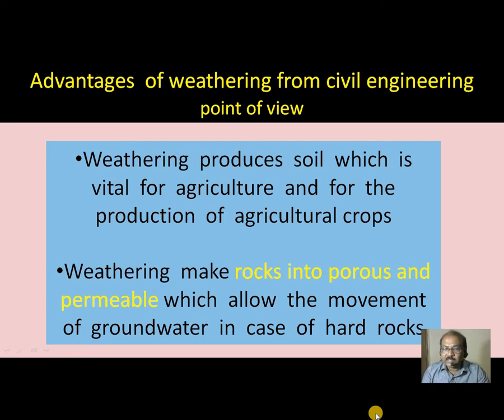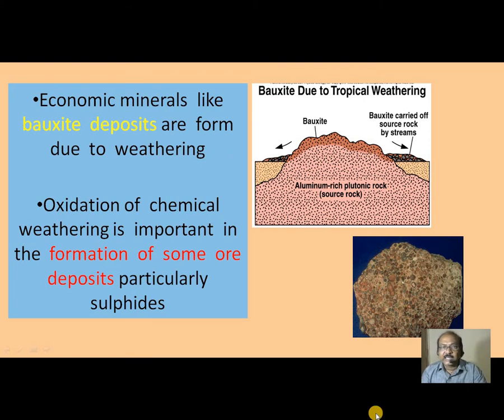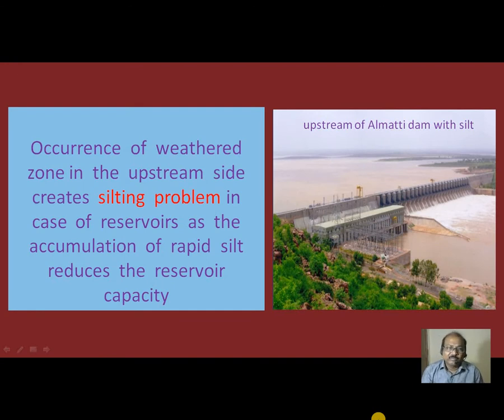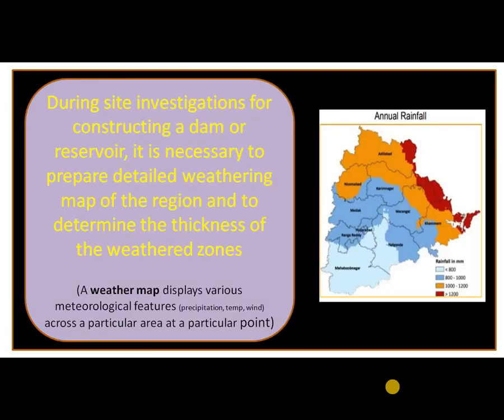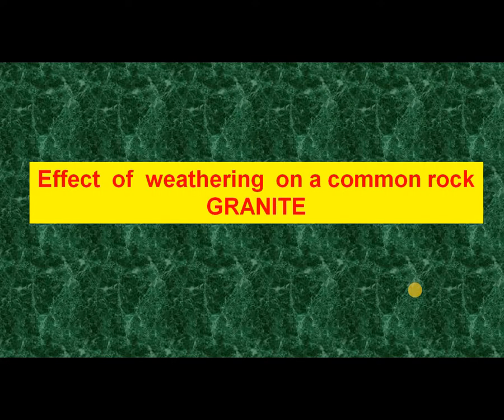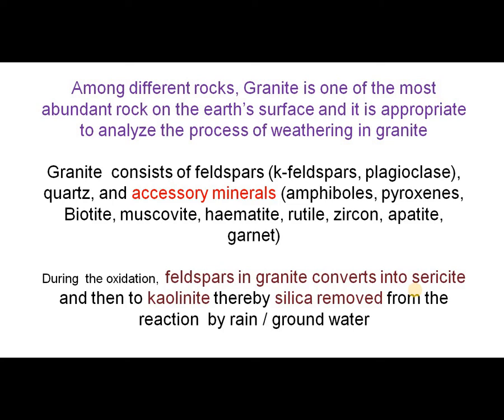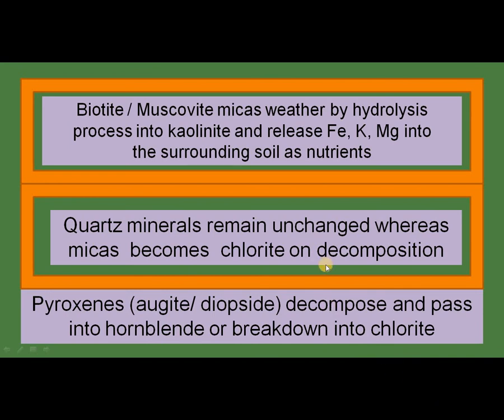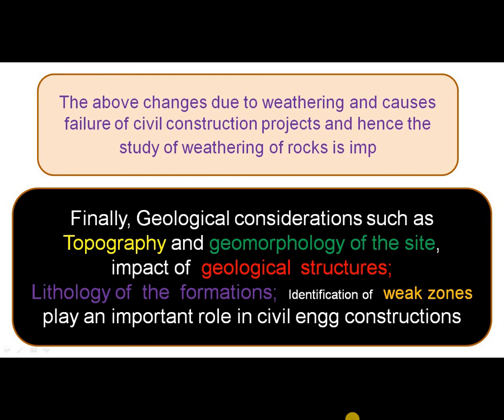ENGINEERING GEOLOGY 1.8 UNIT 1 advantages & disadvantages of weathering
This topic reveals about advantages and disadvantages of weathering and effect of weathering on a simple  and common rock "GRANITE"